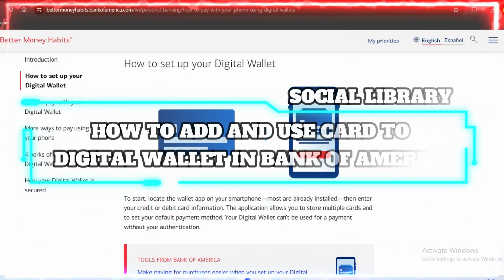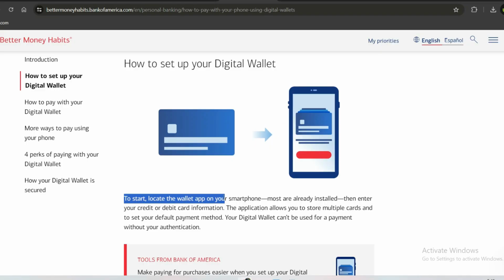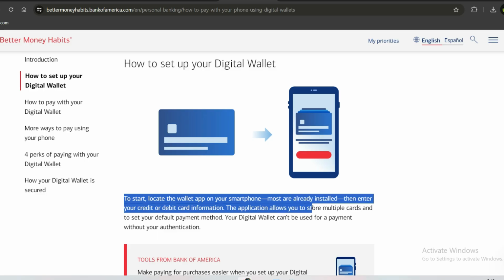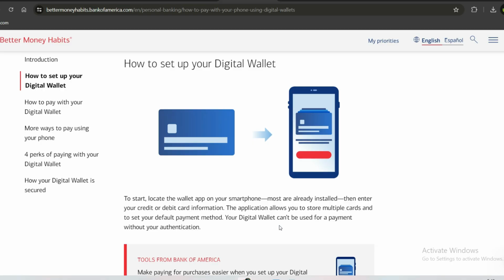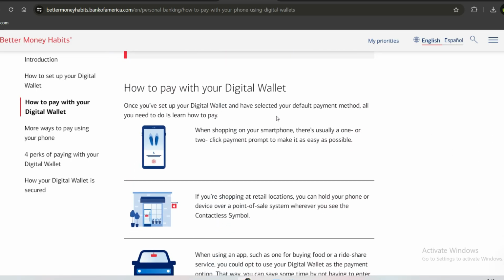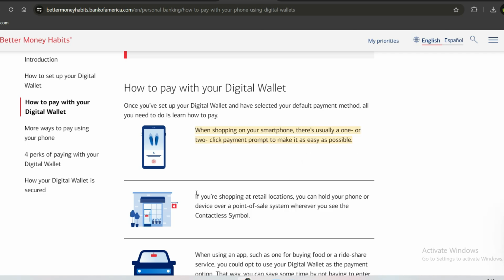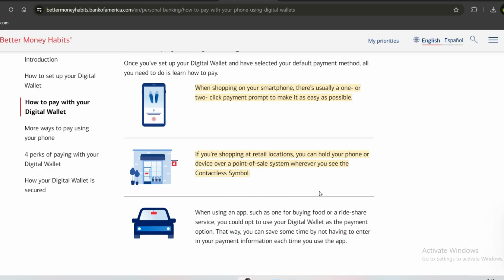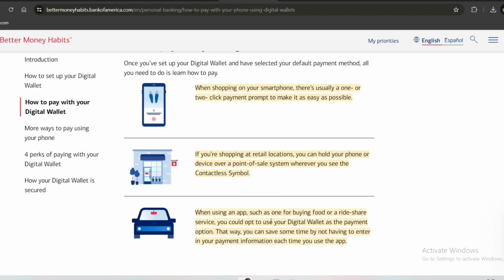How To Add And Use Card To Digital Wallet In Bank Of America (Full Tutorial)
Learn how to add and use a card to a digital wallet in Bank of America with this easy step-by-step guide. Whether you're using Apple Pay, Google Pay, or Samsung Pay, this tutorial helps you securely connect your debit or credit card to your digital wallet for fast and contactless payments. Perfect for beginners, this guide covers everything you need to know to get started with mobile banking in 2025. Boost your financial convenience today with this must-know digital banking trick!